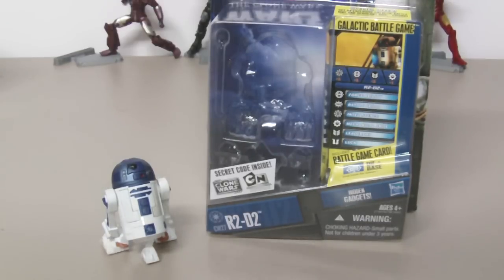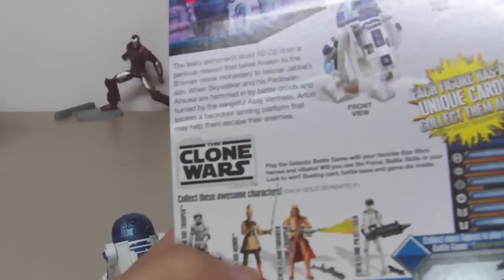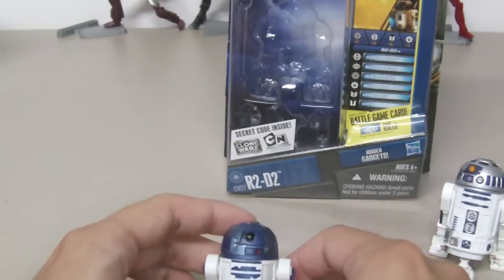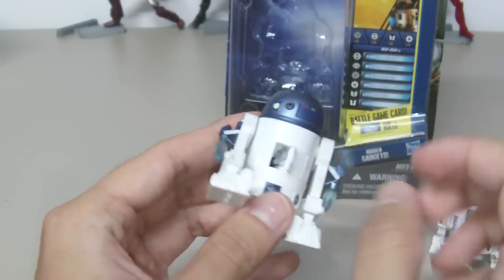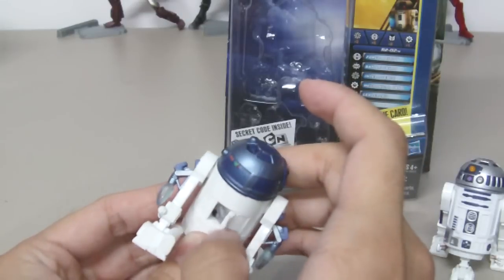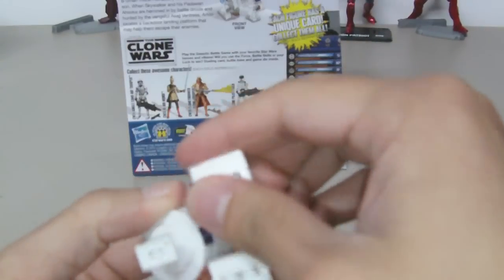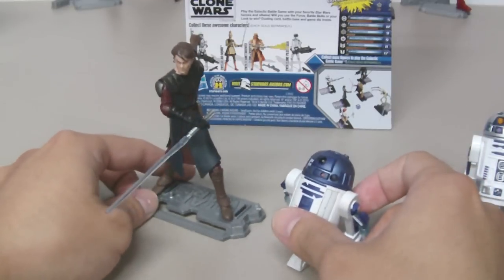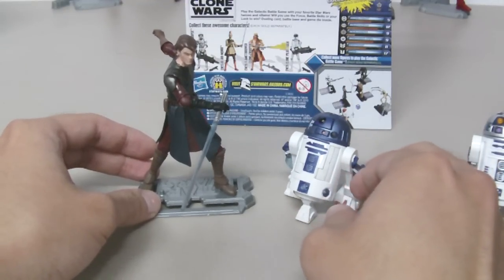Star Wars The Clone Wars R2-D2 figure review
R2-D2 figure in the Clone Wars style and a good figure with hidden gadgets and gimmicks.